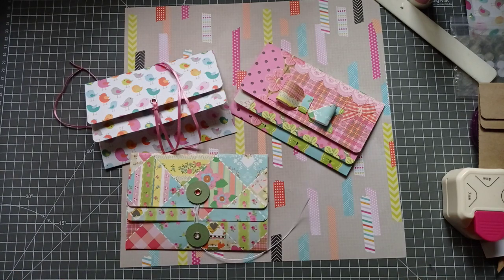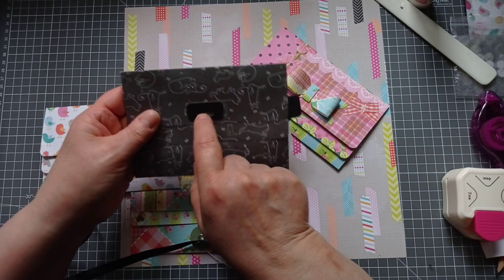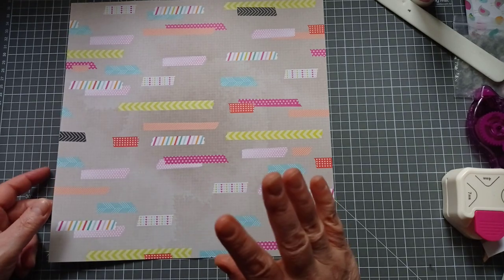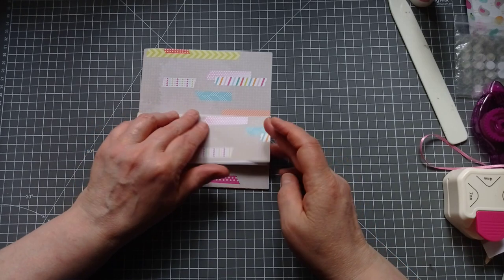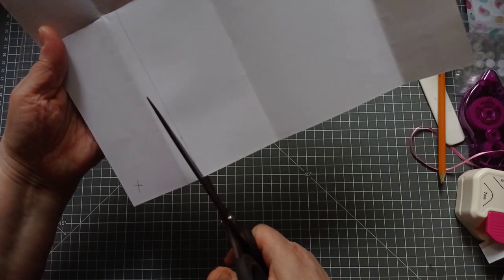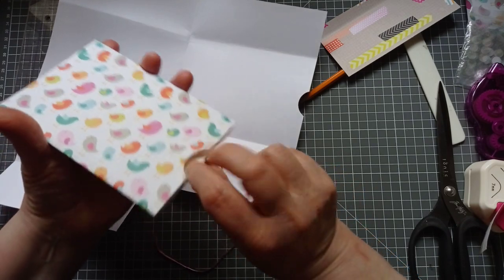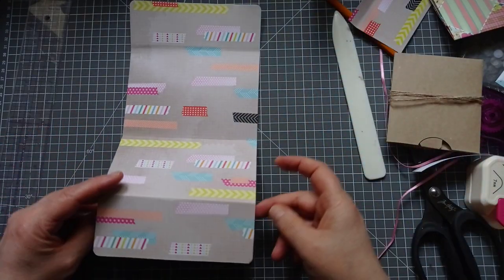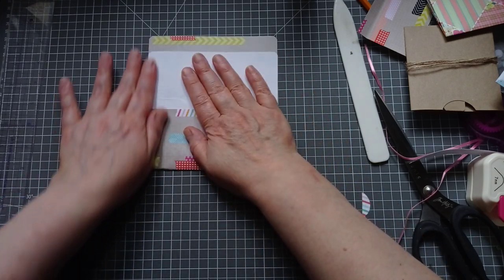Double Envelope Pockets with Side Tucks - One Sheet Project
All my links in one place Today i'm making quick and easy Double Envelope Pockets with Side Tucks. Again it's a simple one sheet project.  This will work with and size of paper.
This time i'm using up some of my lighter weight single sided Scrapbook paper stash'.
These would make perfect snail mail or happy mail gifts and are also perfect to store your own little bits of ephemera for your junk journals, planners or whatever.

Amazon wishlist